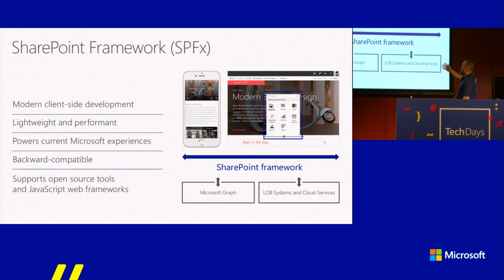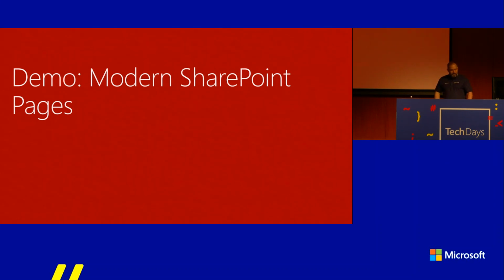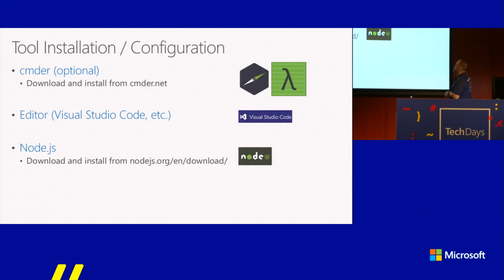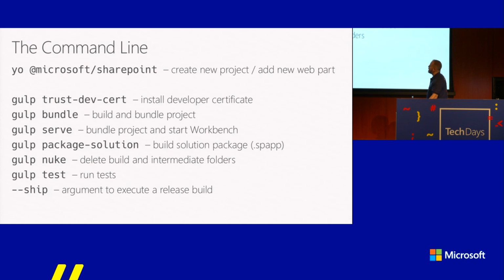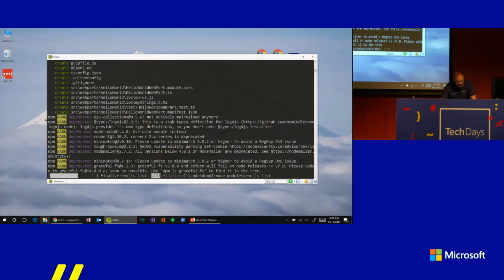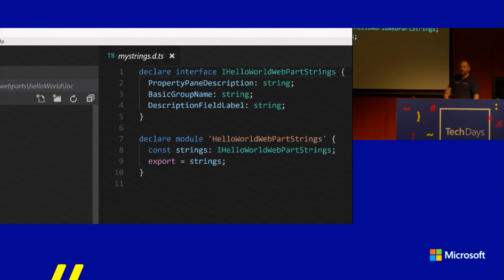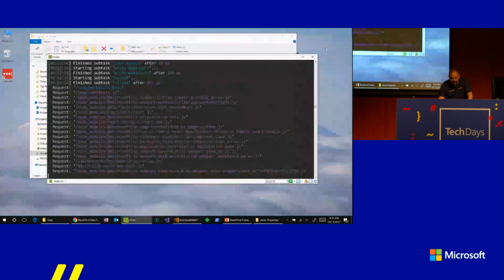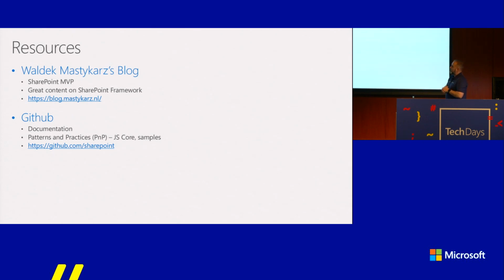TechDays 2017 - Pete Filicetti - SharePoint Framework SPFx Development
SharePoint Framework SPFx Development